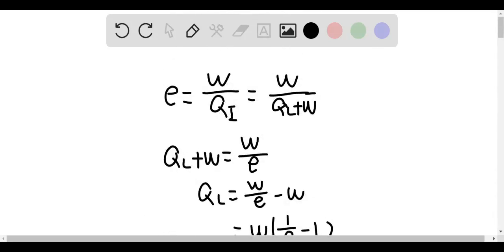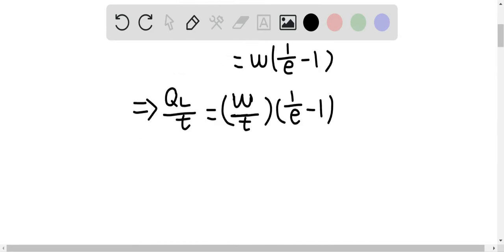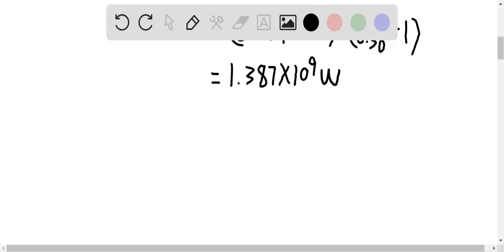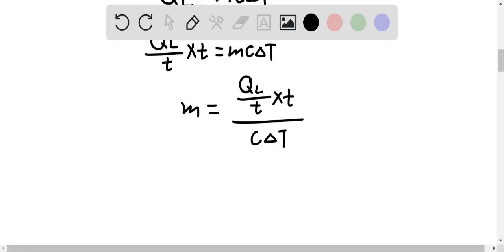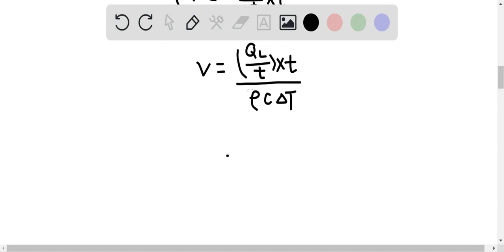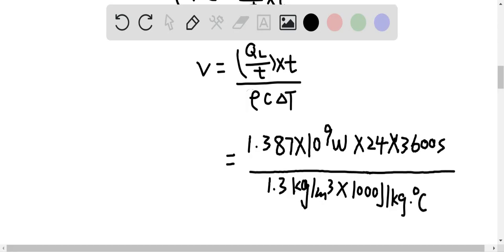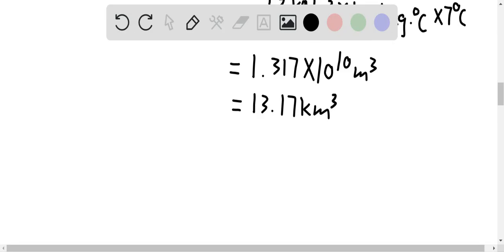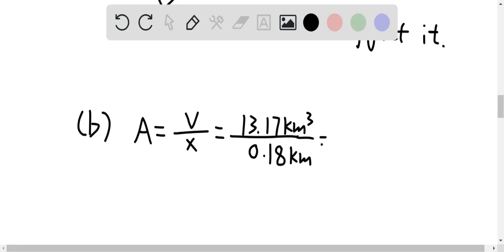A 38 efficient power plant puts out 850 MW of electrical power Cooling towers take away the exhaus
A 38  efficient power plant puts out 850 MW of electrical power. Cooling towers take away the exhaust heat. ( ) If the air temperature is allowed to rise 7.0 C , estimate what volume of air (km ) is heated per day. Will the local climate be heated significantly ( ) If the heated air were to form a layer 180 m thick, estimate how large an area it would cover for 24 h of operation. Assume the air has density 1.3 kgm  and has specific heat of about 1.0 kJkg C  at constant pressure.

📕 Economics Q&A
📕 Chemistry Q&A
📕 Math Q&A
📕 Statistics Q&A
📕 Computerscience Q&A
📕 Accounting Q&A
📕 Biology Q&A
📕 Physics Q&A